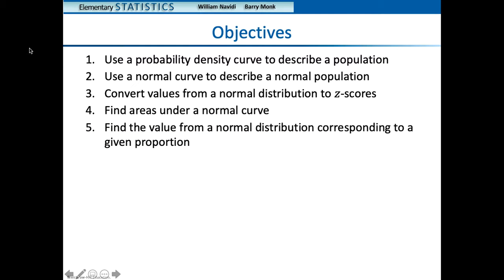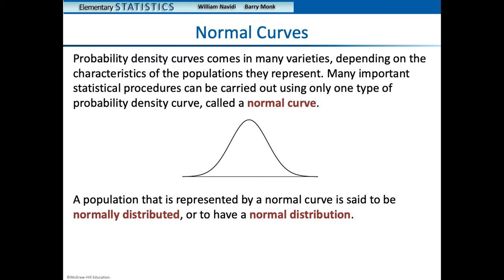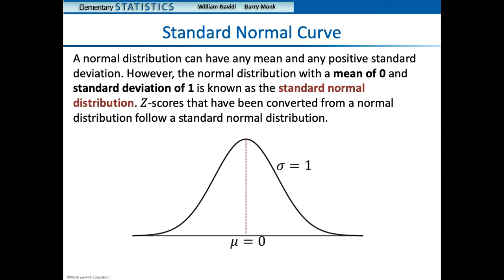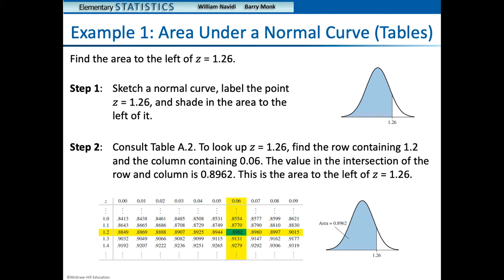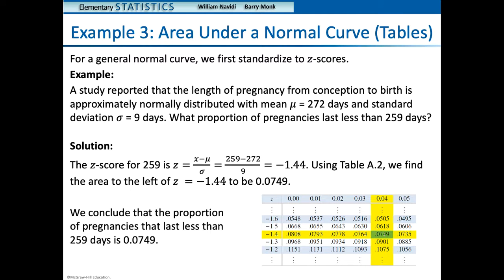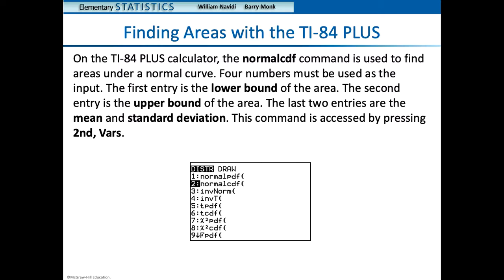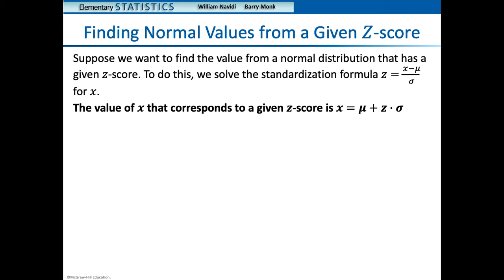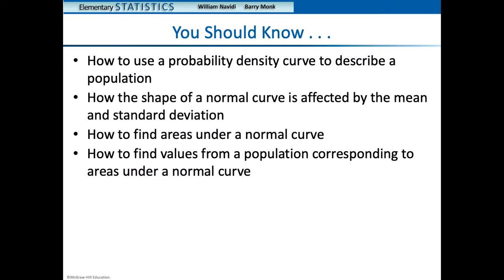Math 1350 sections 7 1 and 7 2